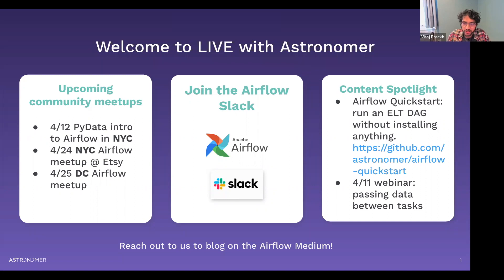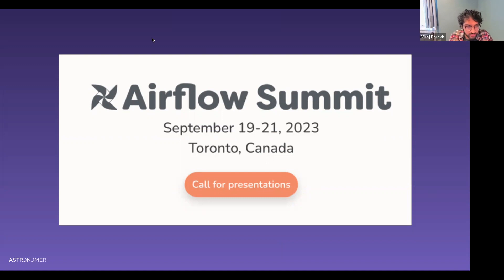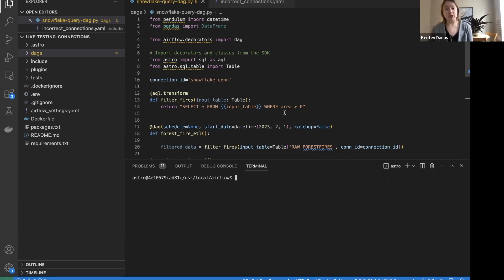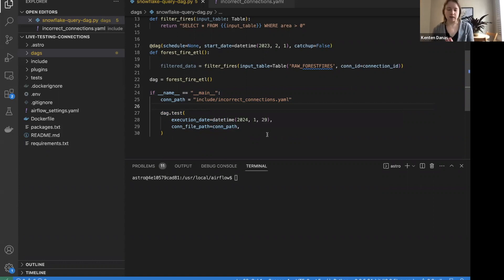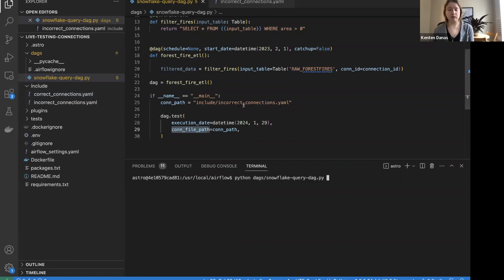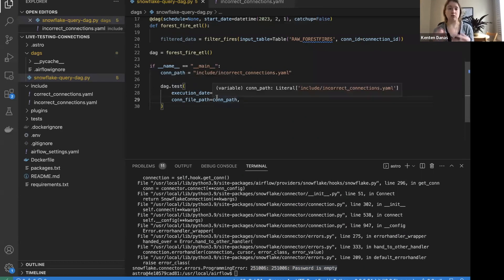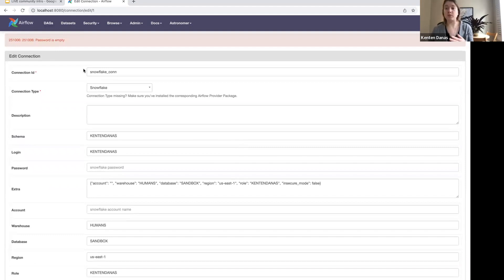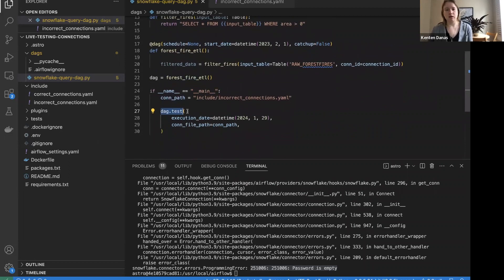How to Test and Debug Your Airflow Connections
This “Live with Astronomer” session covers two easy ways to test and debug your Airflow connections. We show how the new dag.test() function allows you to test connections without even running Airflow, how new Airflow UI features make testing connections faster, and how to solve common issues that arise when working with connections.

Questions covered in this session include:

-What is the new dag.test() function and how do I set it up?
-How can I pass a connection to dag.test()?
-How can I test my connections in the Airflow UI without running my DAG?
-What are some upcoming Airflow 2.6 features that will make testing connections even easier?

Learn more about the new dag.test function in our Test DAGs guide.